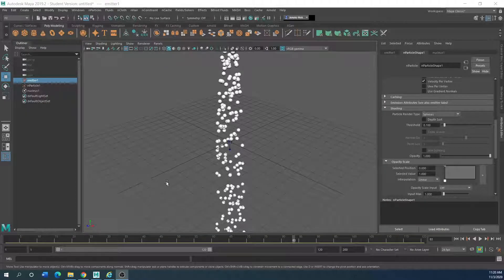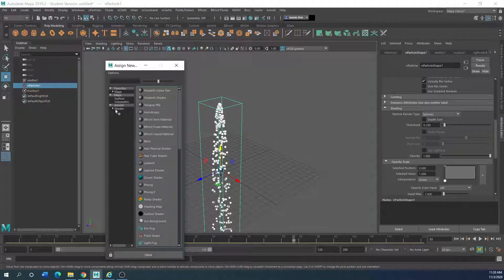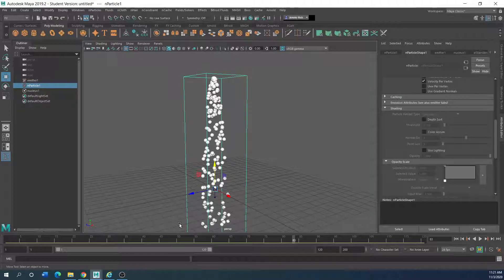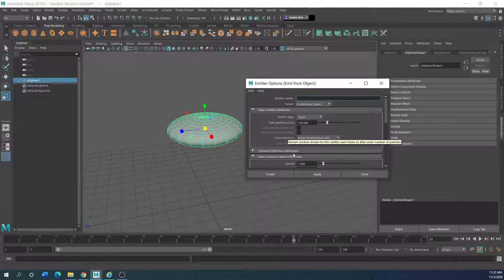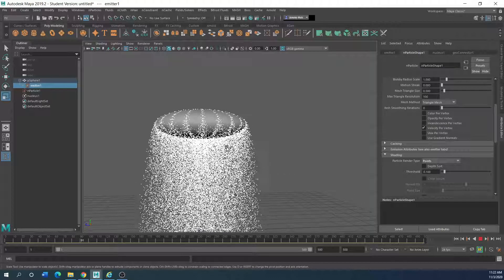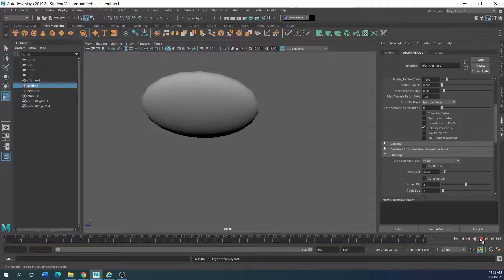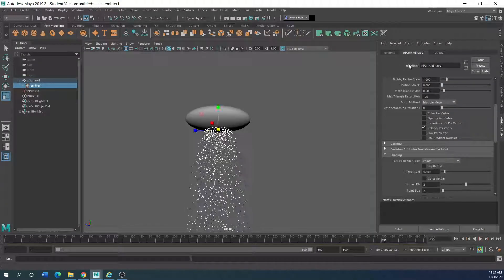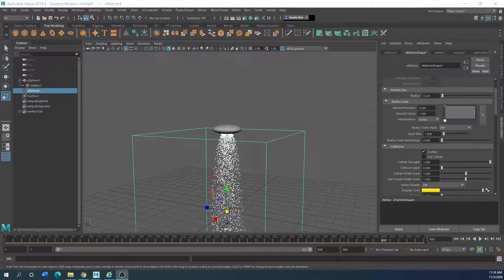Emit nParticles from a an object. Convert nParticles to polygons.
In this tutorial how to create a geometry as an emitter and or face of an object. How to convert nParticles to polygons and adjust the threshold of the mesh.